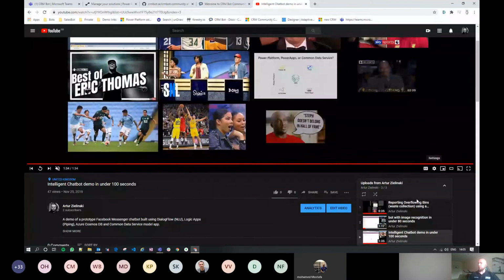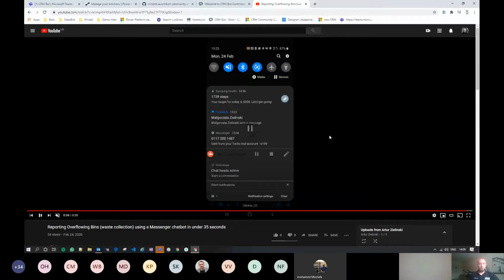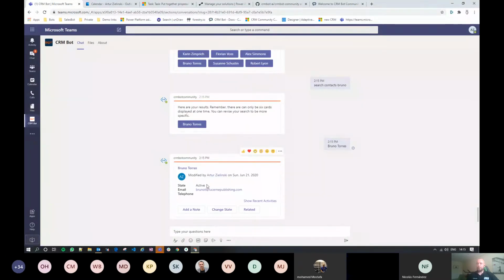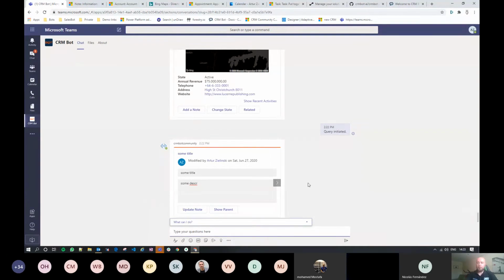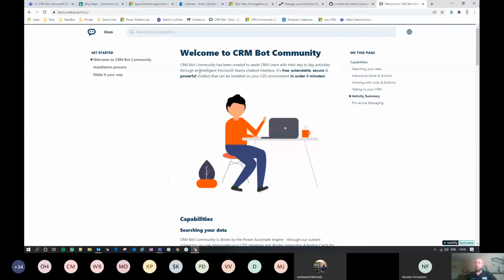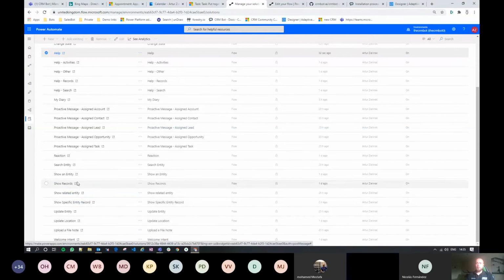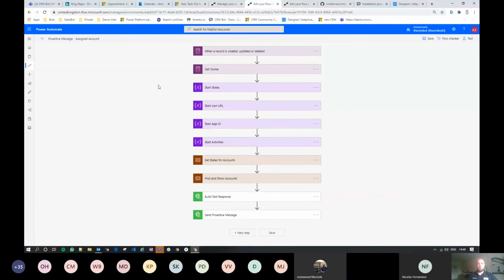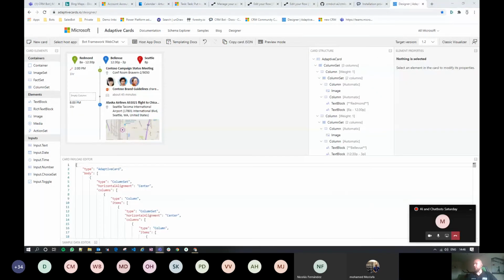D365 Chatbot, how to leverage MS Teams, MS Bot Framework & Flows to chat with CRM - Artur Zielinski